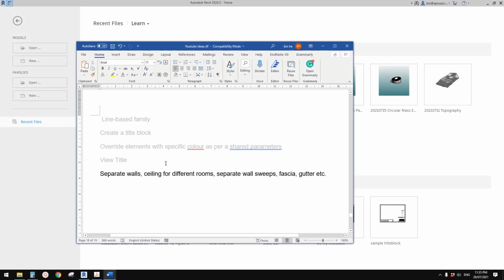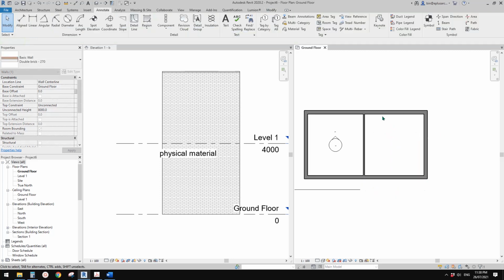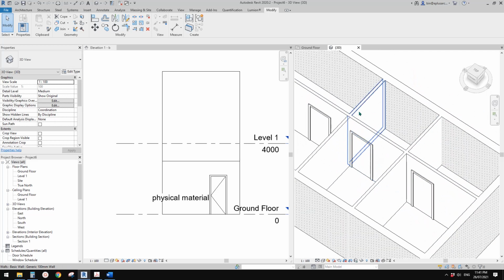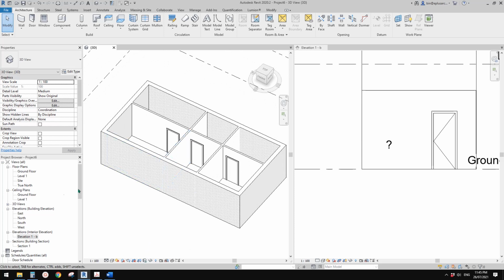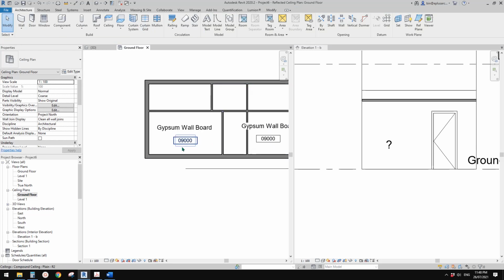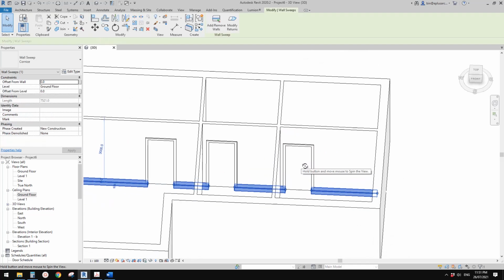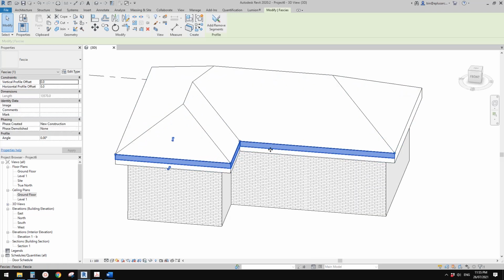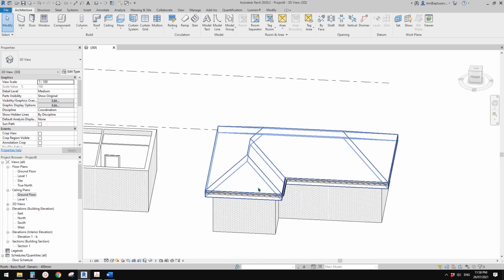Everyday Revit (Day 493) - Why I like to split elements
Today I'm going to show you why I like to split elements, such as walls, wall sweeps, fascia, gutter etc.